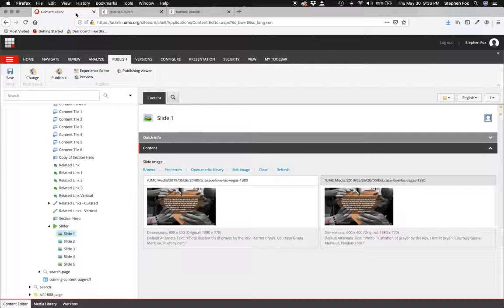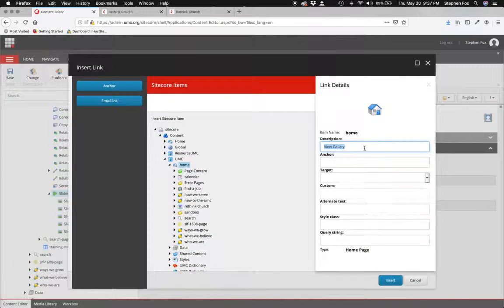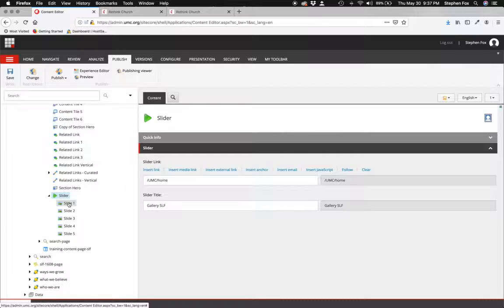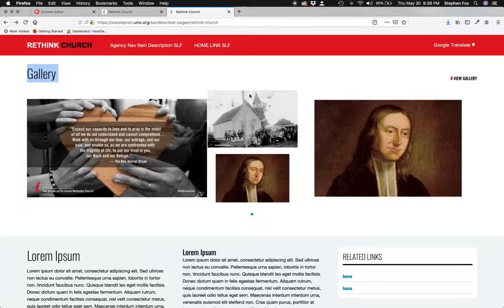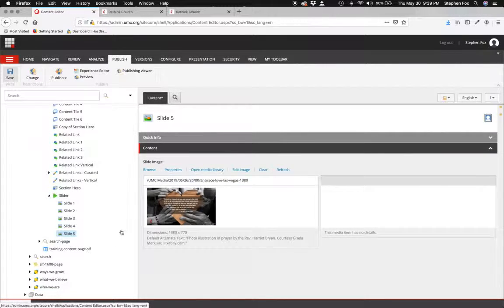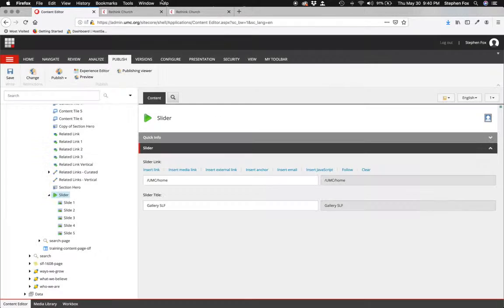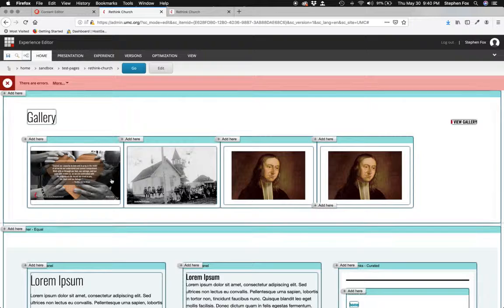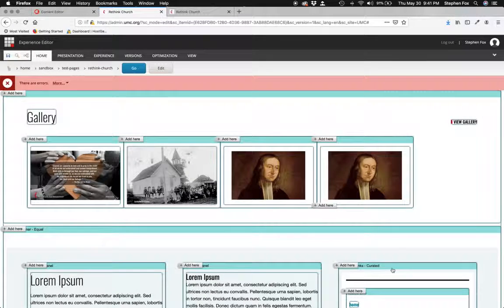UMC SC Image Gallery